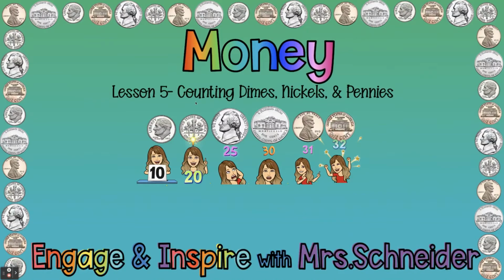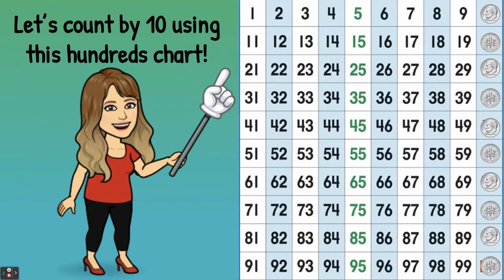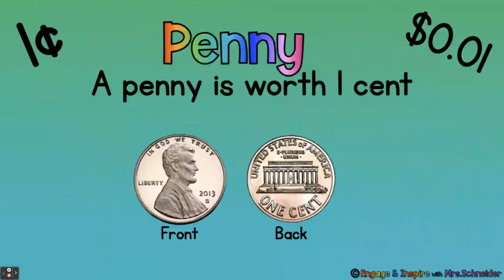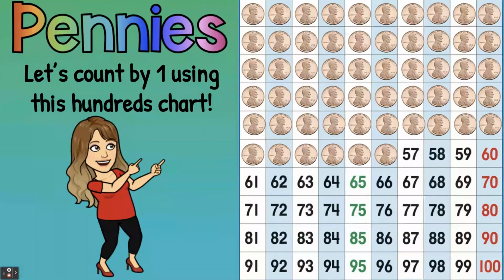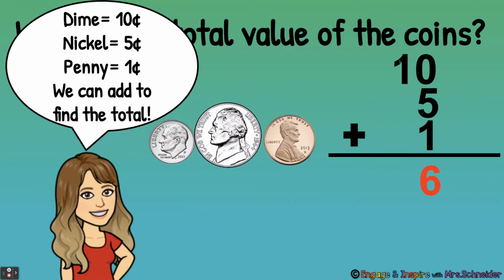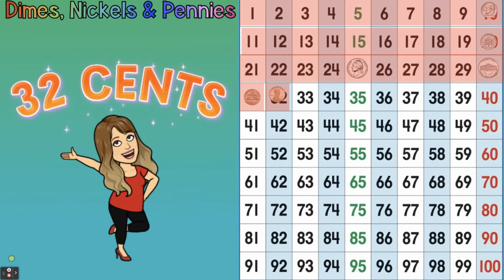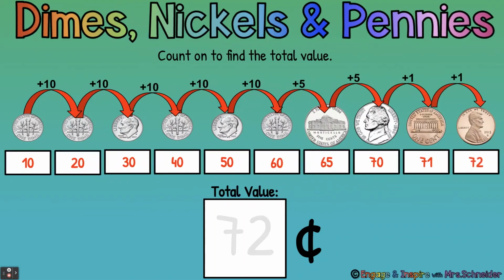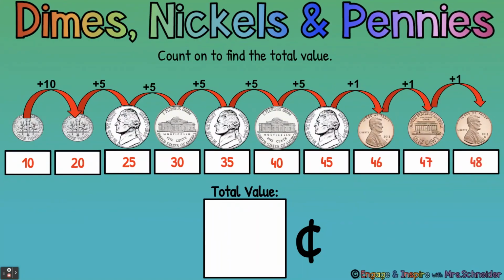Money Lesson #5-Counting dimes, nickels, and pennies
This editable Google Slide Lesson is available to download for free on my Facebook page, "Engage and Inspire with Mrs. Schneider."